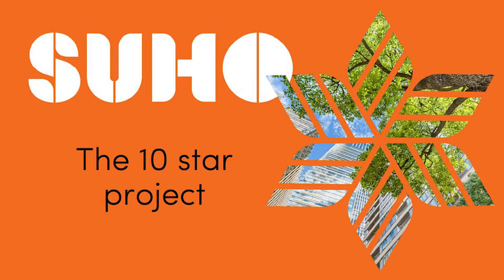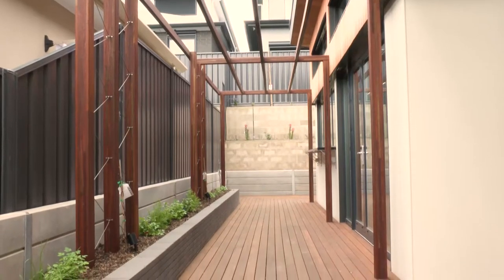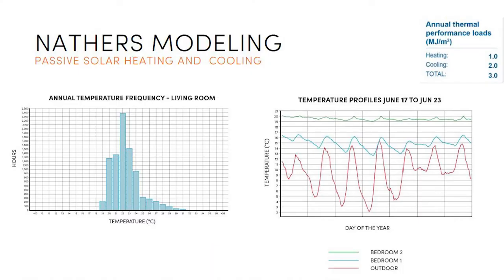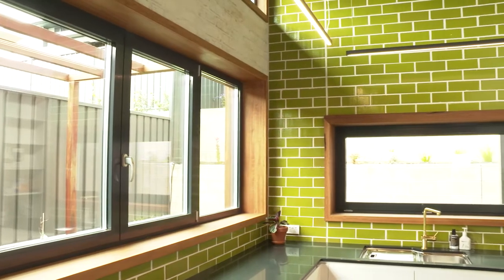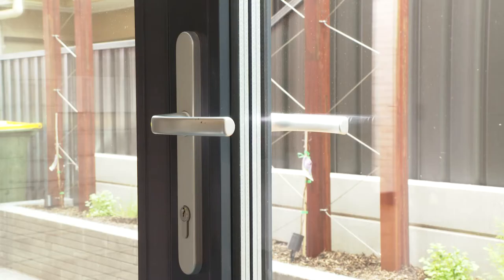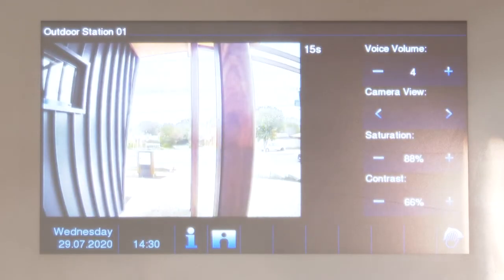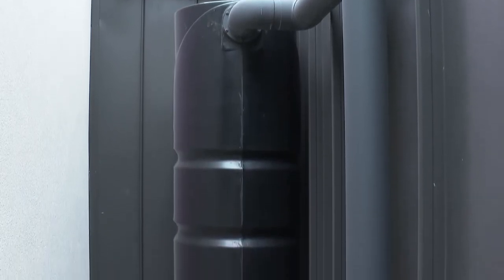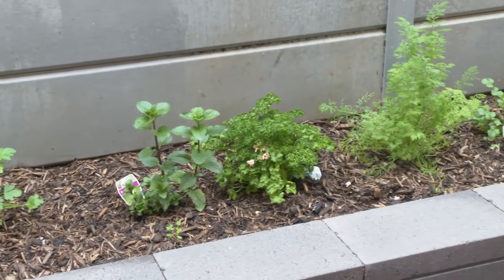Building a 10 star home and beyond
Presentation: Geraldine Petit; Studio Lead/Design Construct Specialist, SUHO

SUHO are passionate about driving the Australian transition to a more resilient and sustainable built environment. This presentation gives an overview of the work done by the SUHO team to achieve a 10 star building and provides reflective lessons from the design and construction process of Adelaide’s first 10-star home.